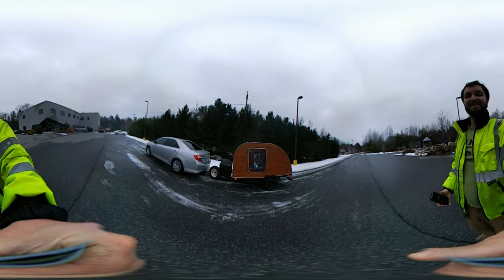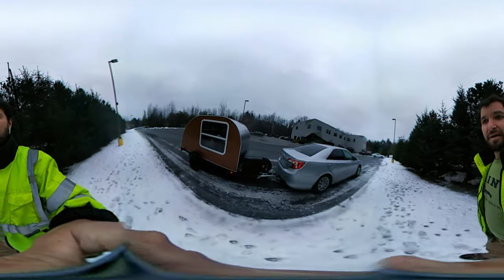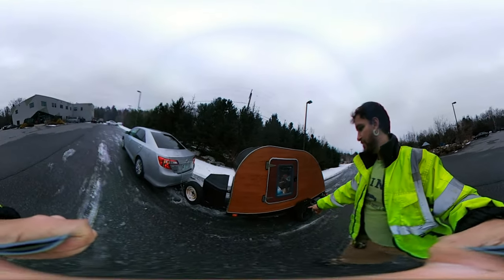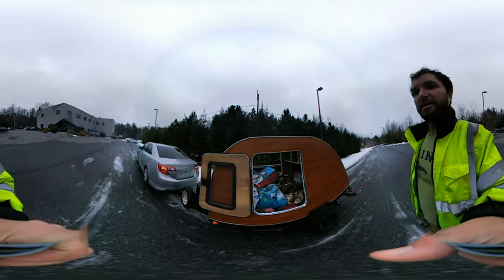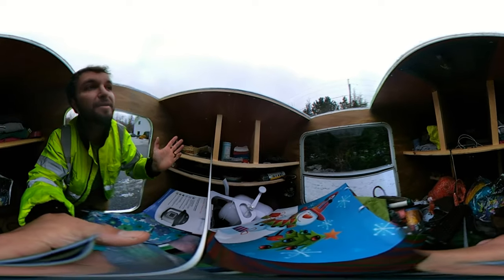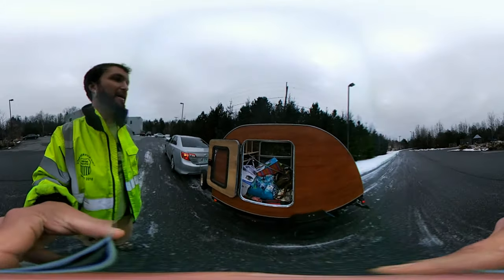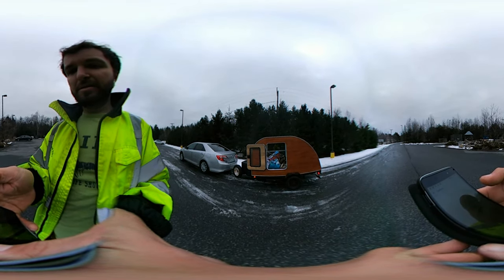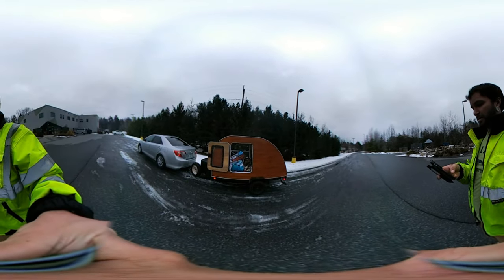Our homemade Teardrop Trailer LG 360 cam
Is the first 360-degree video of our Teardrop trailer We built it on a harbor freight frame. This is right as we're embarking on our road trip